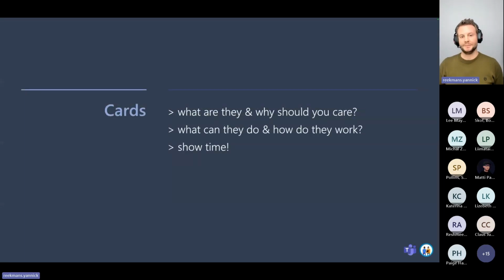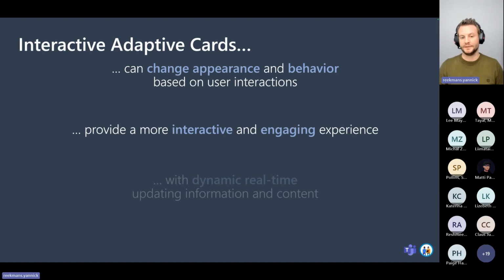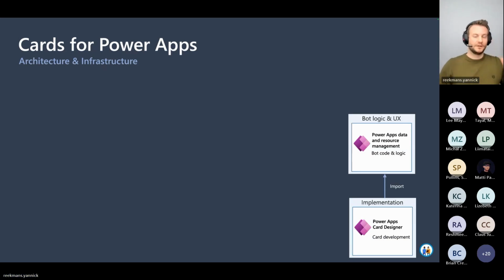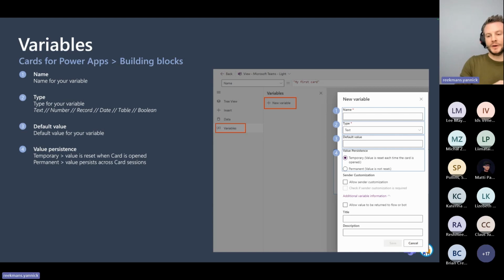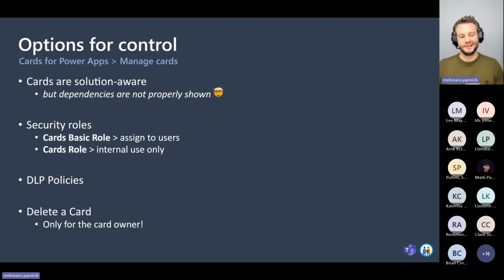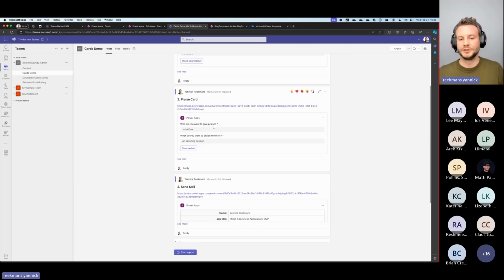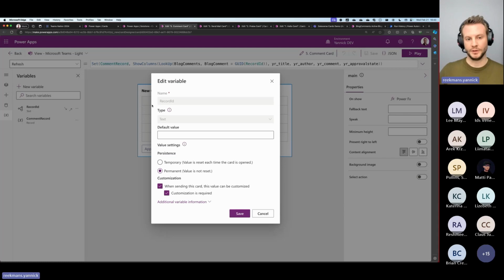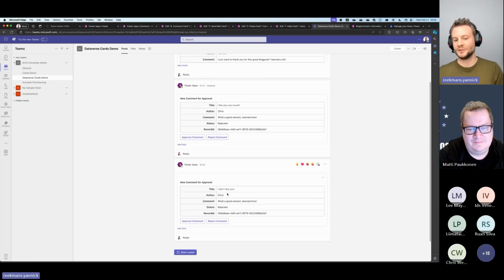Supercharge your Adaptive Cards with Cards for Power Apps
Yannick Reekmans
Microsoft Solution Architect @ Qubix | Business Applications & M365 Development MVP

Do you want to learn how to work with “micro-apps with enterprise data and workflows and interactive, lightweight UI elements that other applications can use as content”? Power Apps Cards is a brand-new feature designed to bring information and transactions in an easy UX that we all know: Microsoft Teams.
During this session, we will share with you some tips and tricks on how to make the most of Power Apps Cards. You will learn:
1. Why this functionality adds value to your customers and business scenarios.
2. How you can use Cards to connect data through Dataverse.
3. How to build a simple card live.